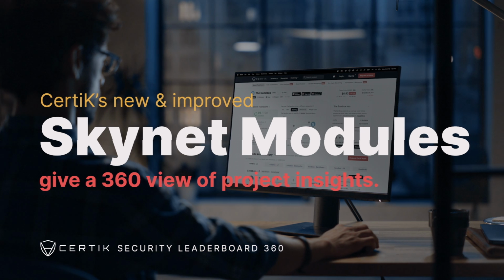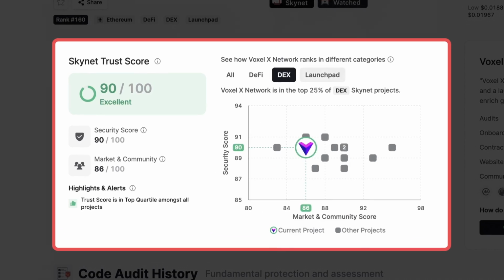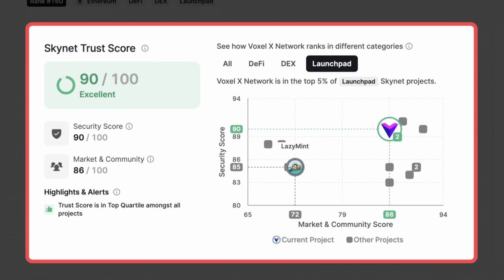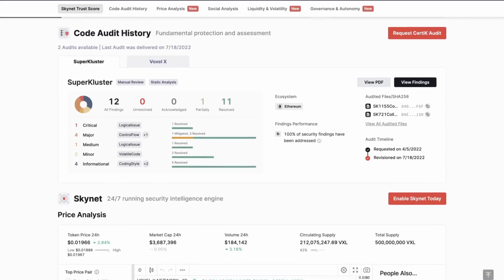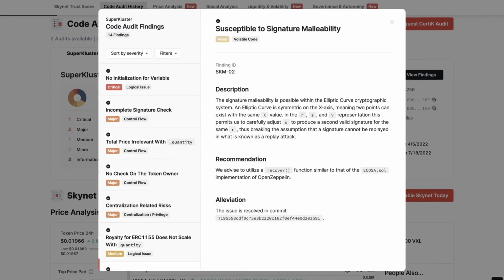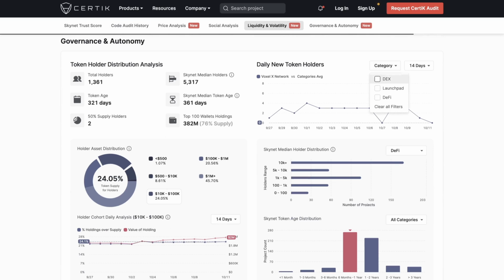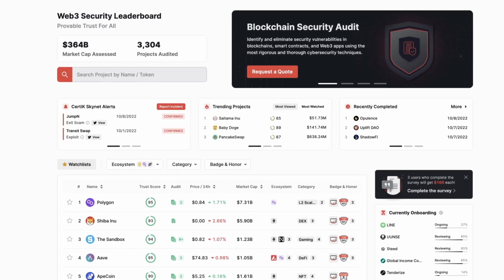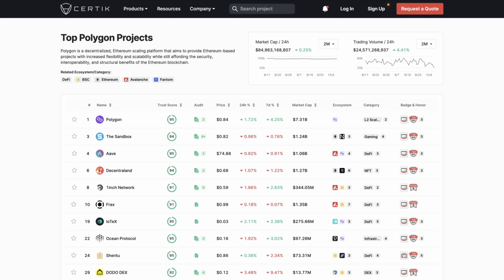How to Use CertiK Crypto Tools | Security Leaderboard 360 | Part 03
With our new Leaderboard, Skynet Modules, and Trust Score updates, you can get insights into your favorite projects easily on just one page!

CertiK is delighted to announce the release of Security Leaderboard 360! The Security Leaderboard is an integrated, end-to-end security solution for the Web3 community and investors. Our new and improved Skynet modules give the community and investors a 360 degree view of project insights that are important to them.

The Skynet Trust Score provides a view of the health of a project based on the security and community & market metrics. This score, along with the Cohort Analysis Panel, helps users contextualize the risk of a project against comparable projects.

CertiK’s Code Audit History module publishes findings from a project’s audit report. The new “View Findings” option makes it quicker to retrieve audit findings without having to parse through the full report.

The Governance & Autonomy module identifies centralization risks and simplifies your research on token governance, comparisons, and lifespan, among other features.

CertiK has also included a new filtering option that allows you to select the ecosystem and category of the project you want to view.

Conducting due diligence has never been easier with CertiK’s Security Leaderboard 360. Visit CertiK.com and explore the updates today!